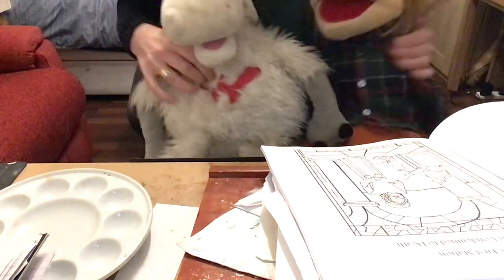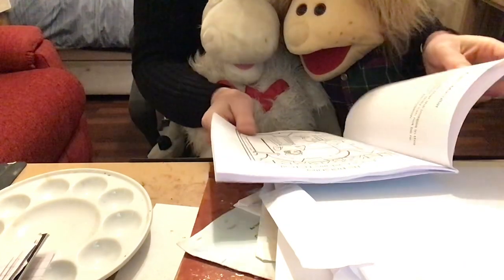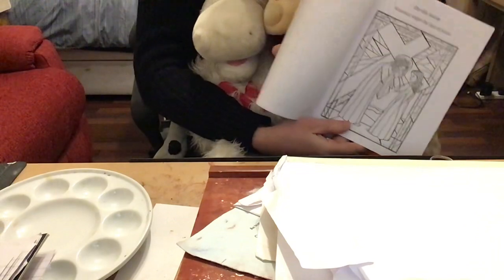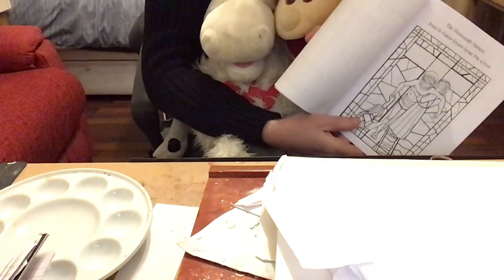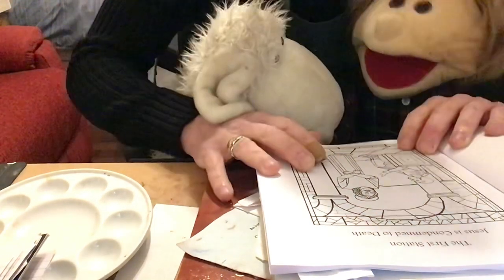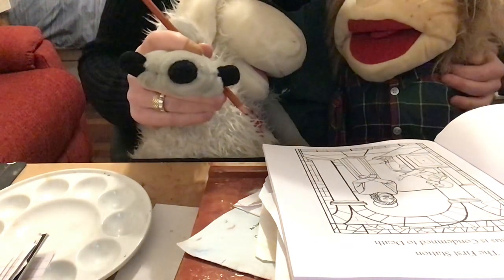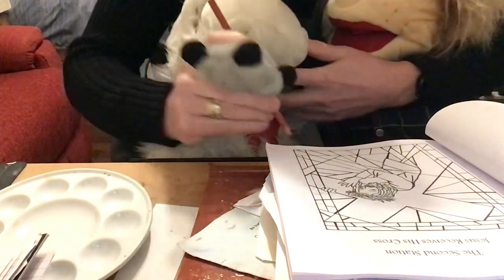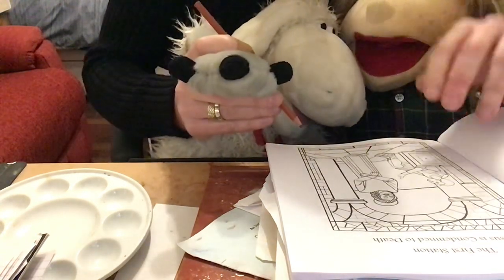Joshua, Wooly and the Stations of the Cross